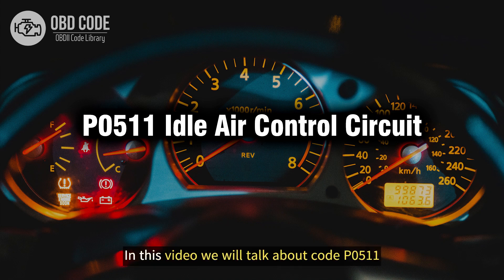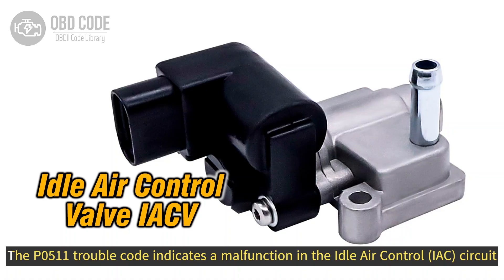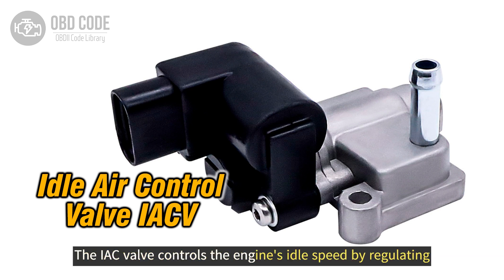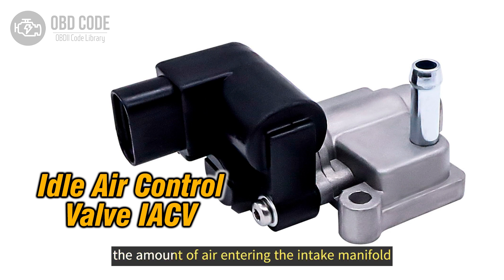P0511 Idle Air Control Circuit 🟢 Trouble Code Symptoms Causes Solutions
P0511 Idle Air Control Circuit